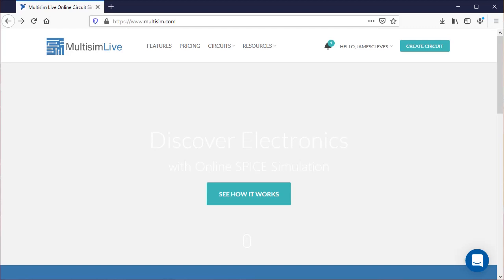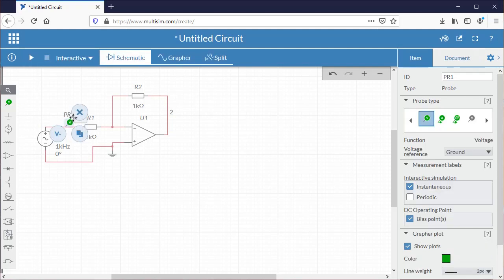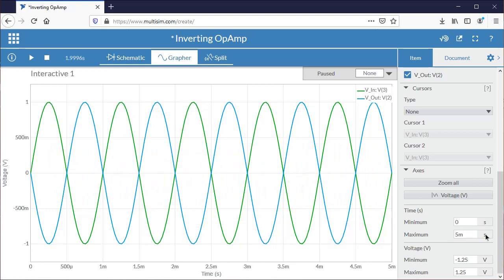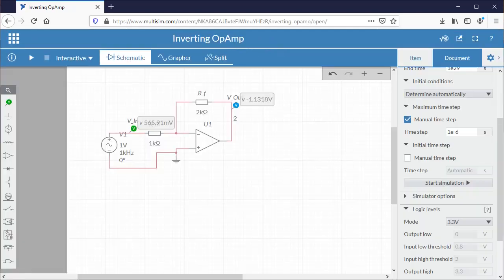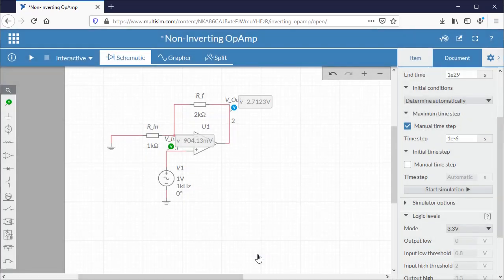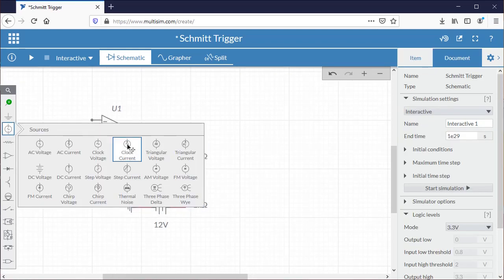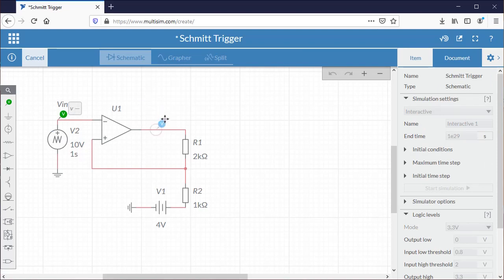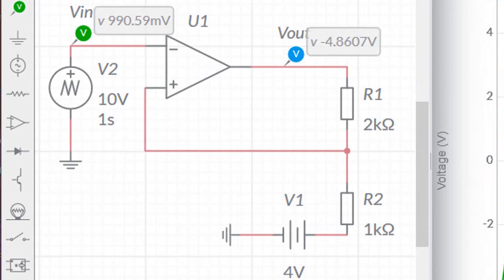OpAmp Circuits using Multisim - BTEC Unit 35 Devices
This video supports Level 3 BTEC Unit 35 - Principles and Applications of Electronic Devices and Circuits. It includes creation and simulation of an inverting op-amp, a non-inverting op-amp and a Schmitt trigger.